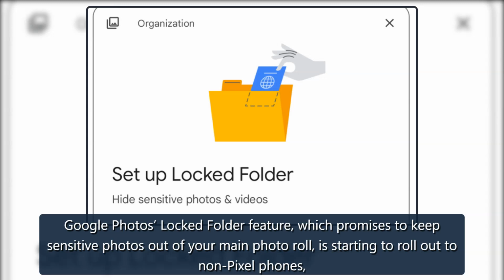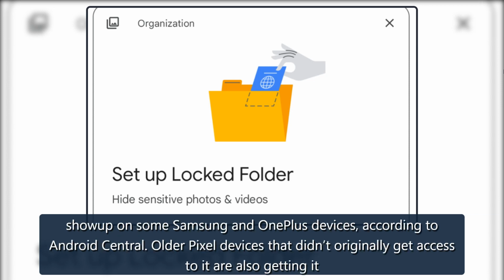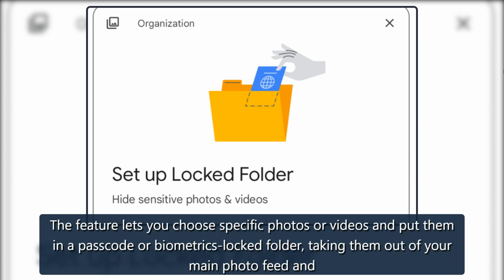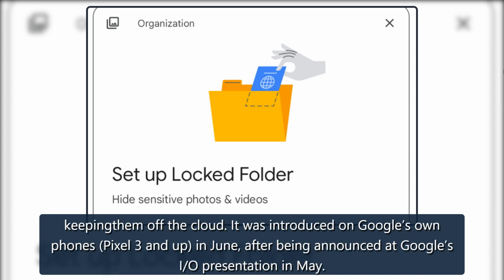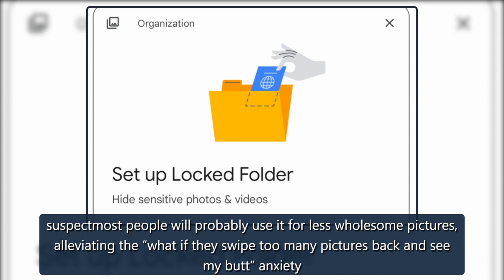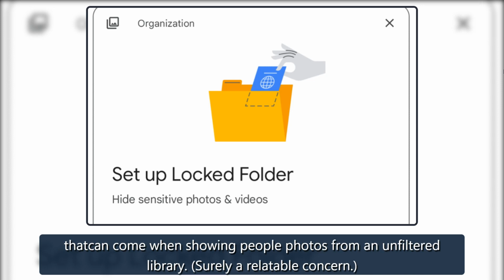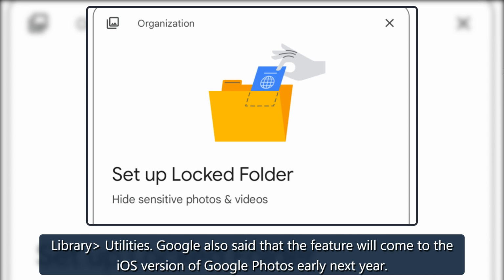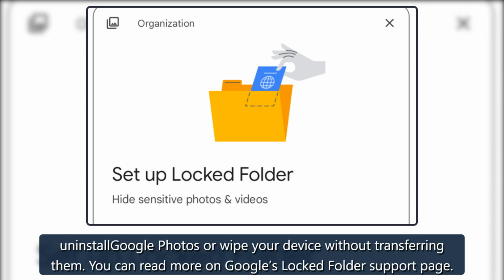Google Photos’ Locked Folder is now rolling out to more Android phones - The Verge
Google Photos’ Locked Folder feature, which promises to keep sensitive photos out of your main photo roll, is starting to roll out to non-Pixel phones,accordingto Android Police. Google said in September that the feature would be rolling out to more Android phones “soon,” and it’s reportedly started toshowup on some Samsung and OnePlus devices, according to Android Central. Older Pixel devices that didn’t originally get access to it are also getting itnow,based on our tests.The feature lets you credit